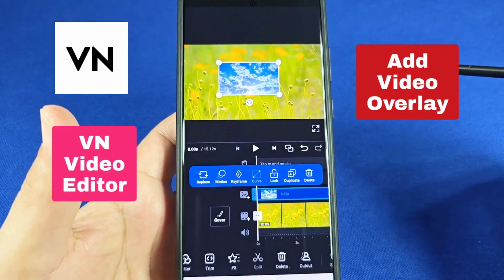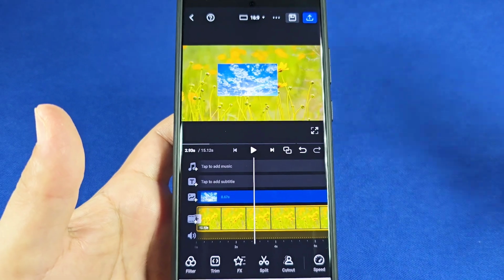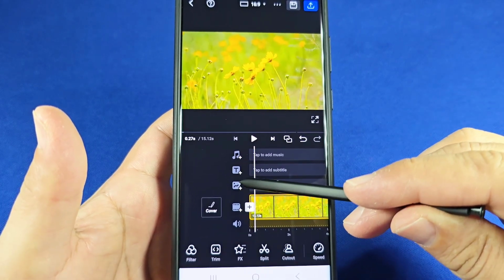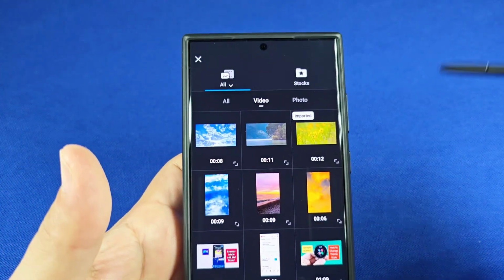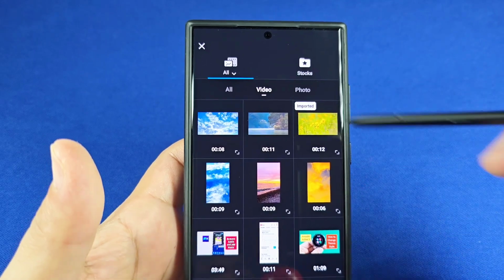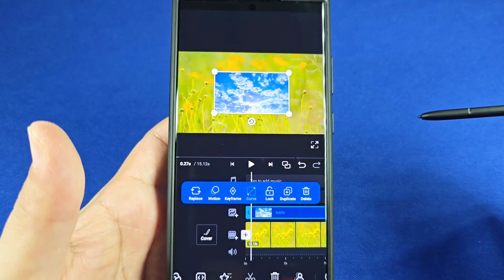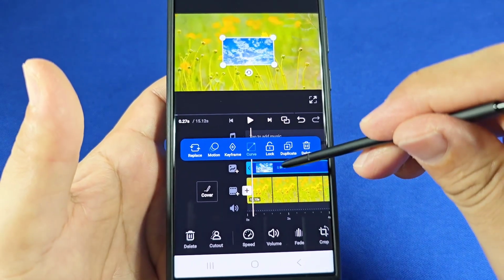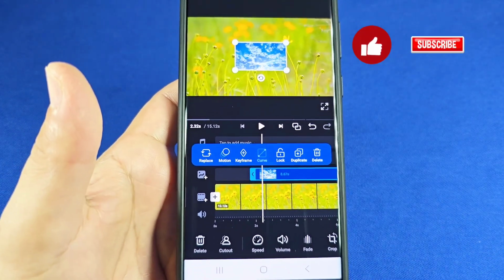How to add video overlay on video with VN Video Editor App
a guide on how to add video overlay small video on the main view with VN video editor app for Android phone

how to add a small video on main video

VN video editing app is a free editor app with no watermark for Android devices